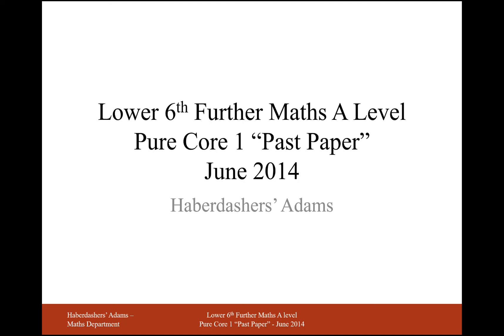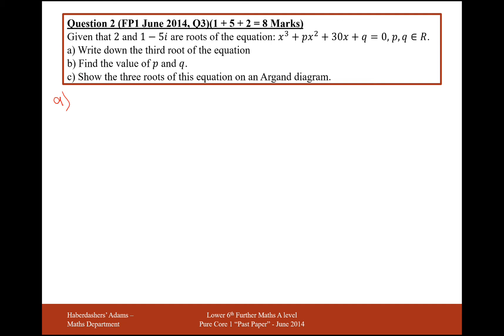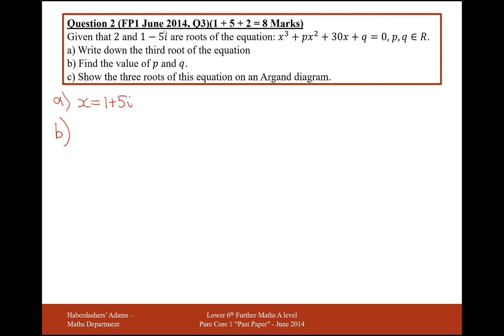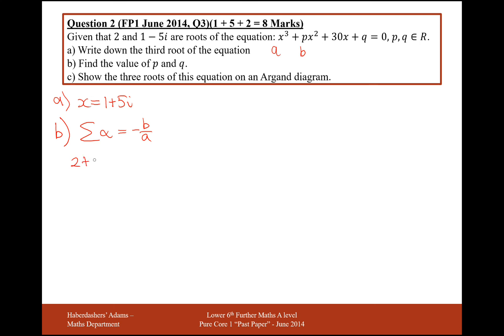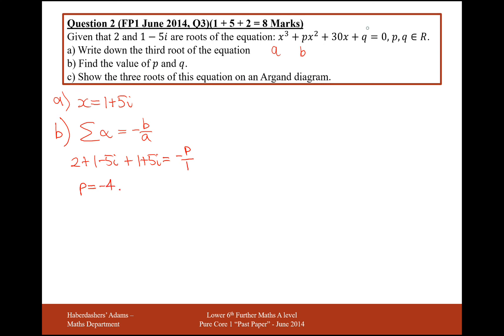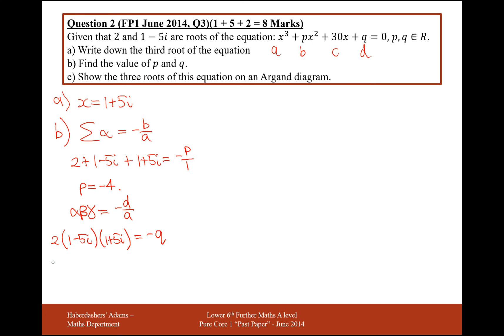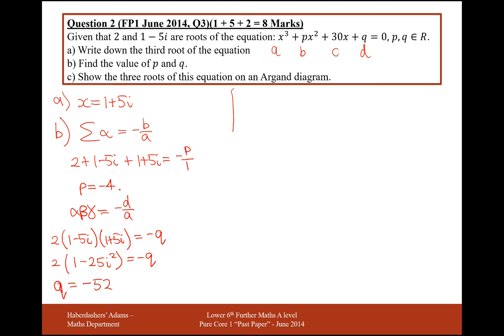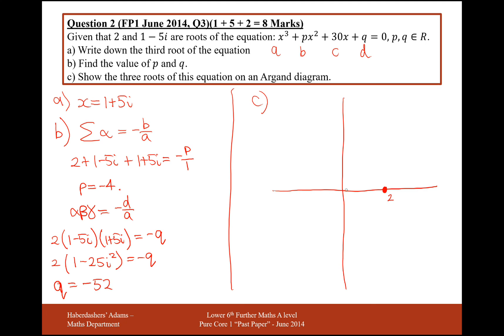AS Further Maths - Pure Core 1 - June 2014 - Q2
Roots of Polynomials